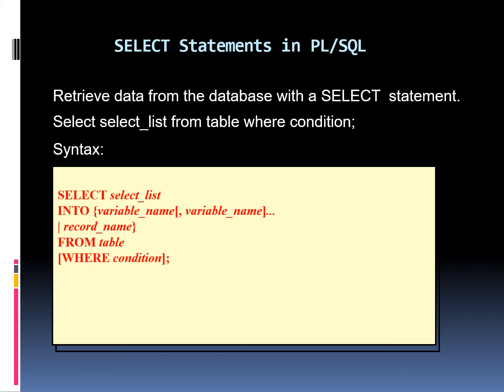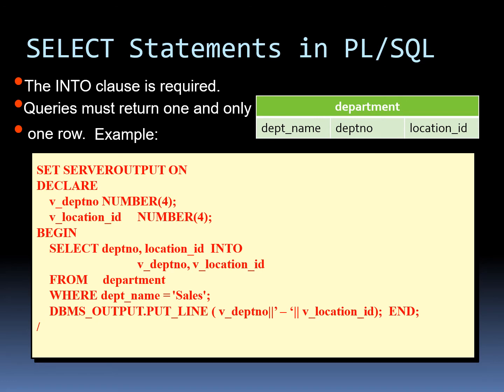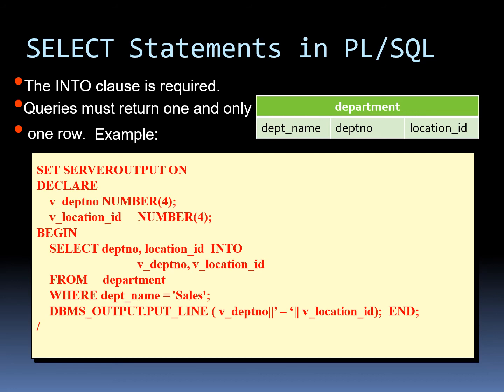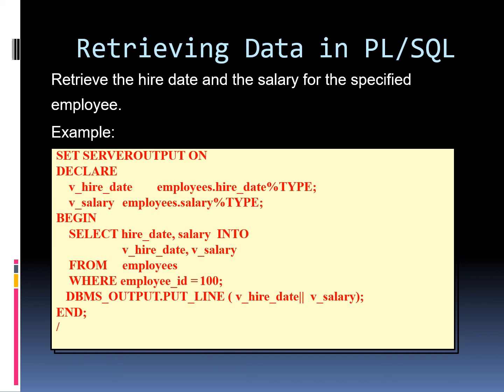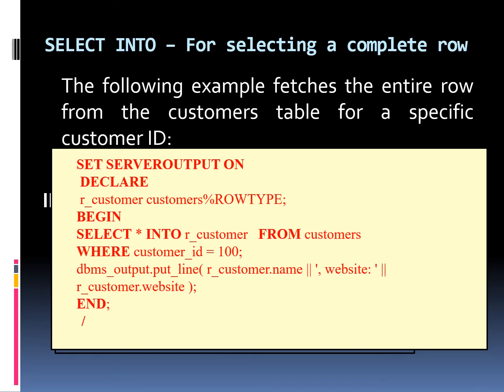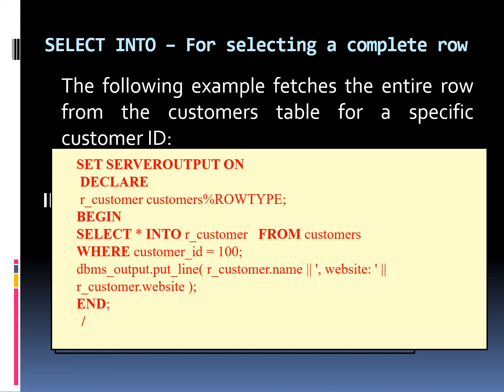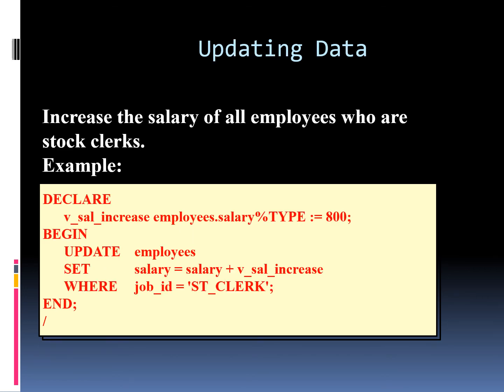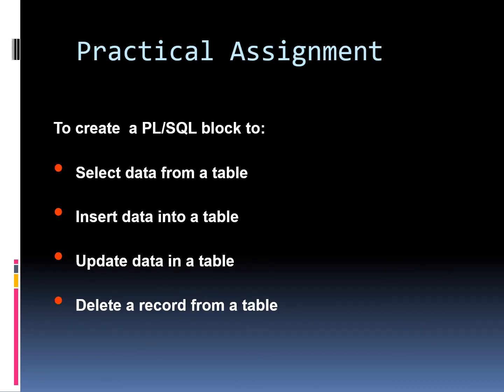Select and DML statements in PL/SQL